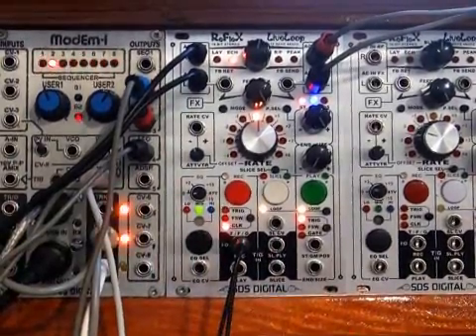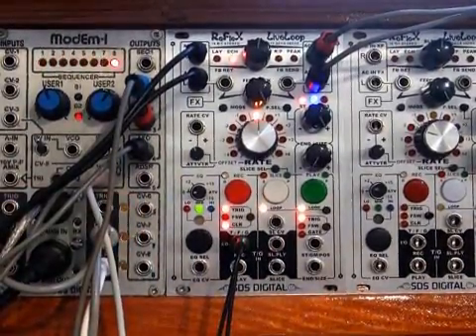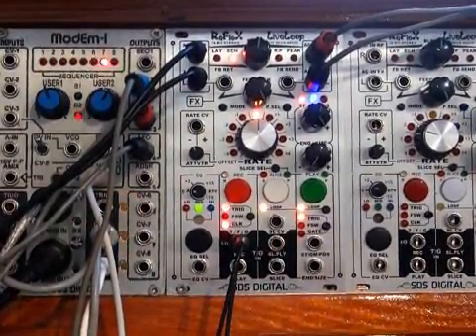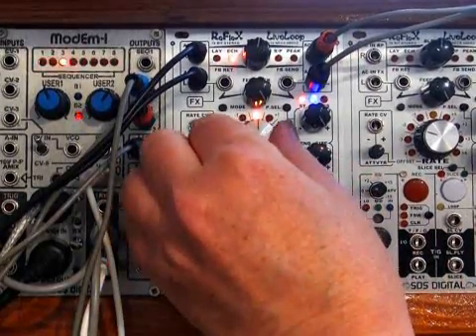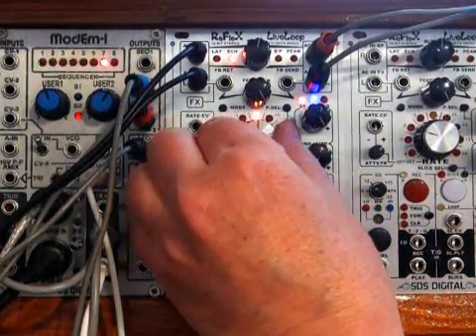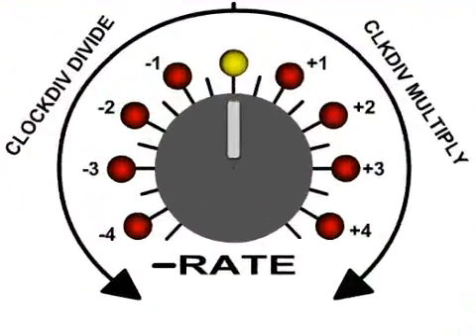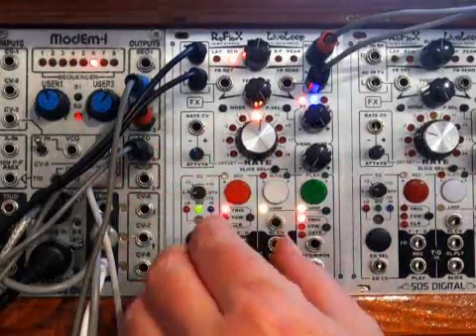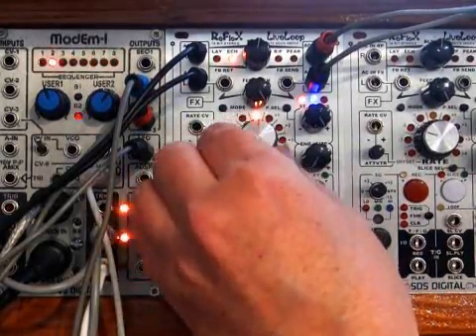Reflex-RateLock Clocking Echo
This feature has been added for those who don't want to vary the sample rate when clocking in Echo Mode, and make use of the Rate knob when Rate Unlock setting is off (Rate locked at 48Ks/s)
As long as the clock is stable, shifting divisions and multiplications is seamless (no clicky clicks!)
I use a stable clock in the first part of the example, then the Mod-Em which is sourcing from a DAW MIDI clock that isn't super stable (varies up to 30 mS each way, need to update it!) but the echos are still pretty clean.

Next I use a fast clock, 20Hz to about 100Hz to show how the divisions/multiplications work, then CV the div/mult and add Stutter!